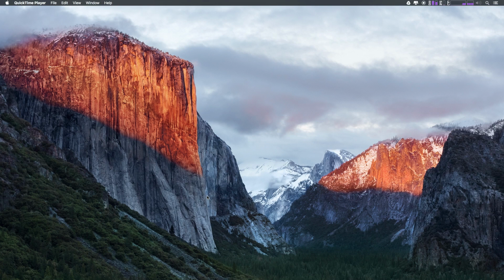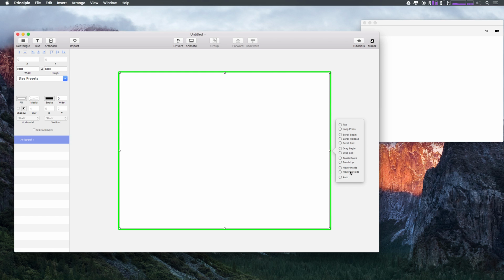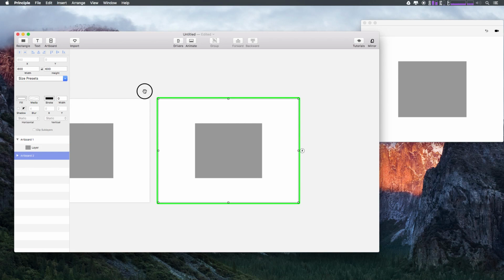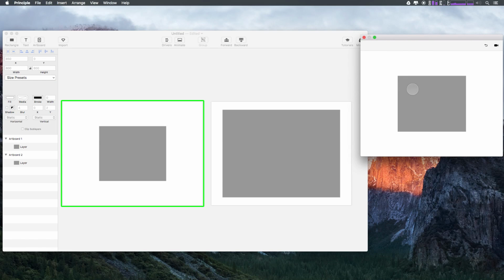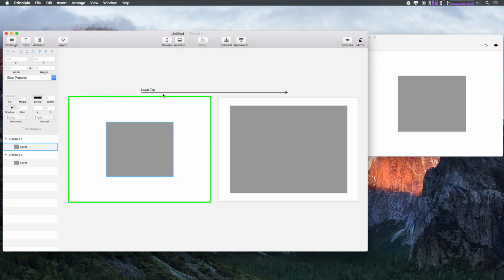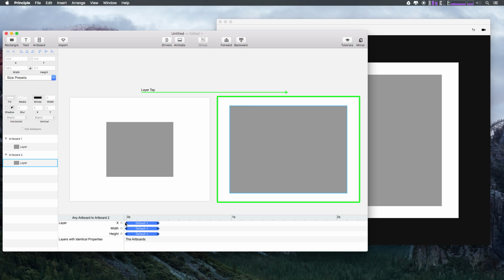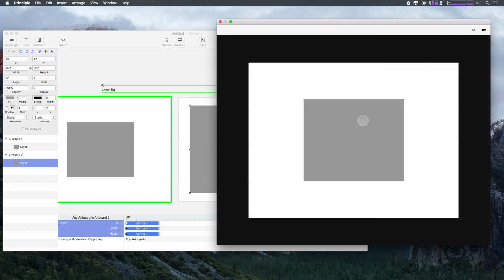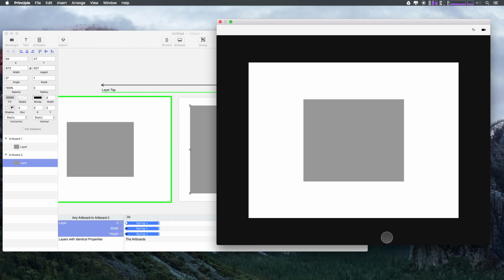UX Prototyping with Principle #2 - Creating Our First Animation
In this video we create our first animation in Principle.

Animate Your Ideas, Design Better Apps
Principle makes it easy to design animated and interactive user interfaces. Whether you're designing the flow of a multi-screen app, or new interactions and animations, Principle lets you create designs that look and feel amazing.

Out of the box stunning transitions when changing data, updating colours and adding datasets.

Chart.js is a community maintained project, contributions welcome!

Visualize your data in 8 different ways; each of them animated and customisable.

Redraws charts on window resize for perfect scale granularity.